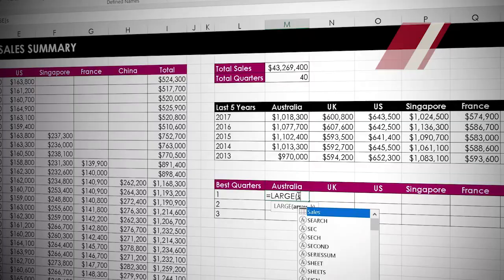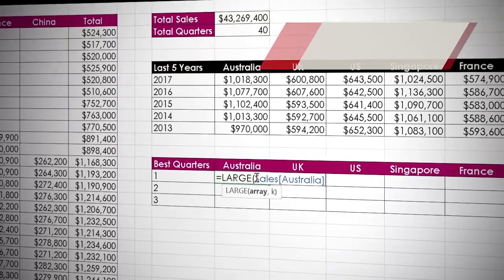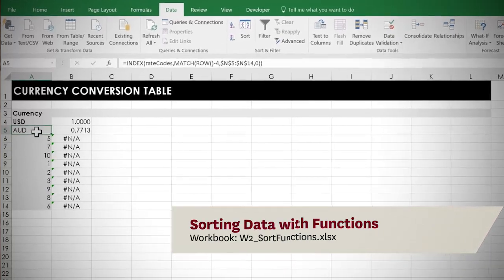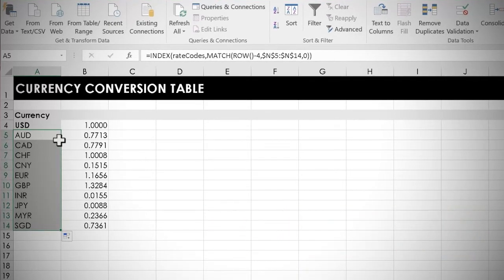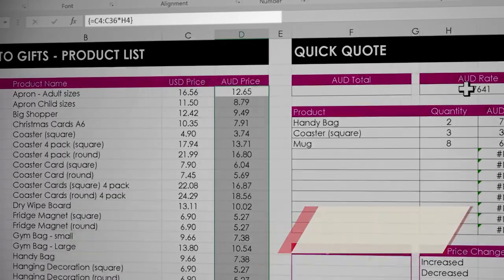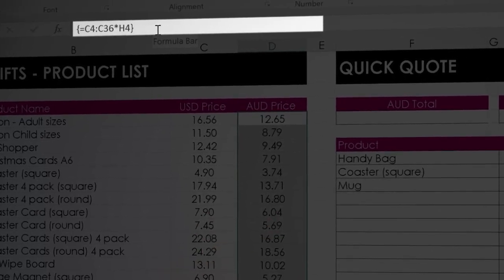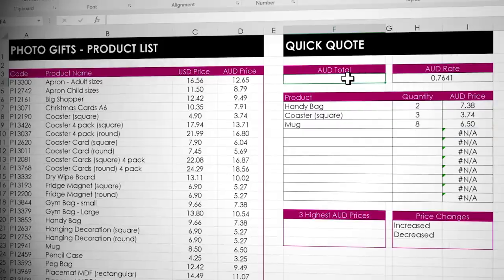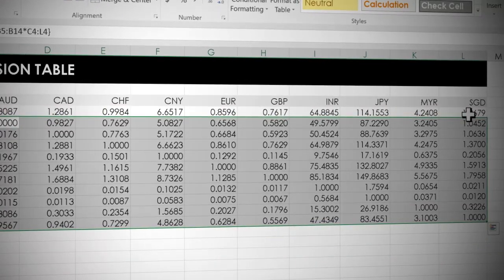7-Week 2 Discussion